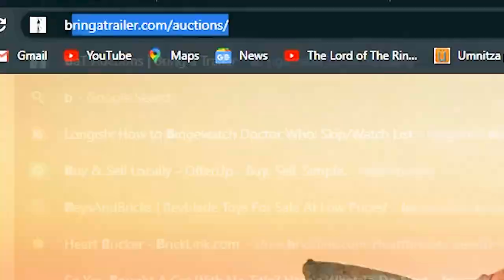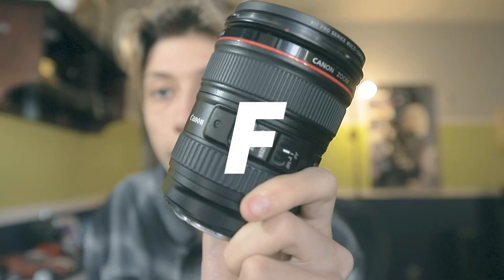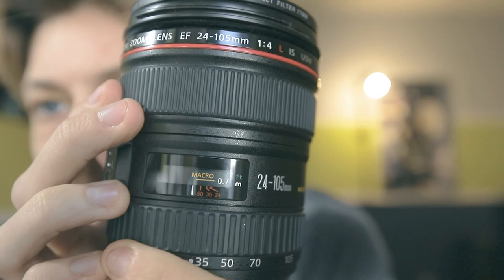The BEST CAR Photography LENS | 2021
I'm back with an entire redo of this channel, specifically going the photography and videography focus route, the quality can only go up from here, also here's the lens I review!